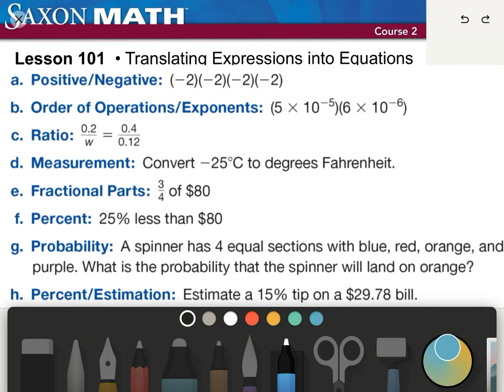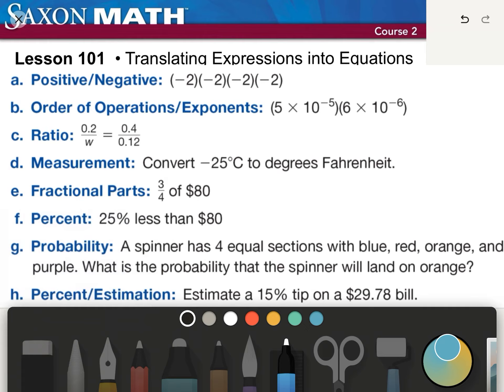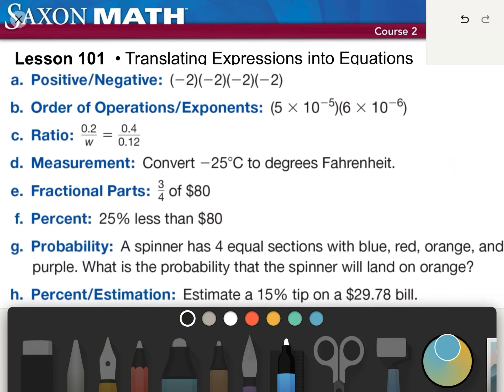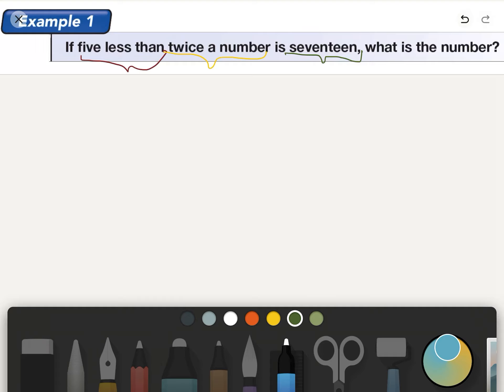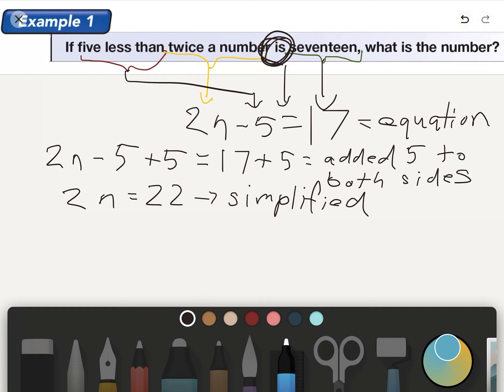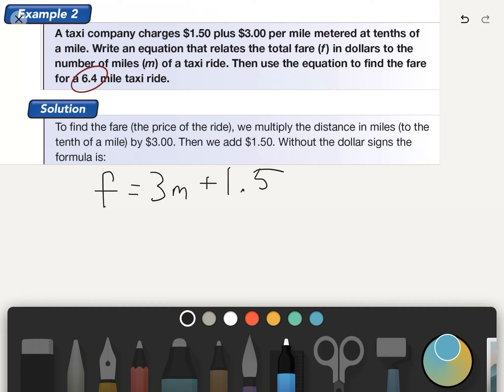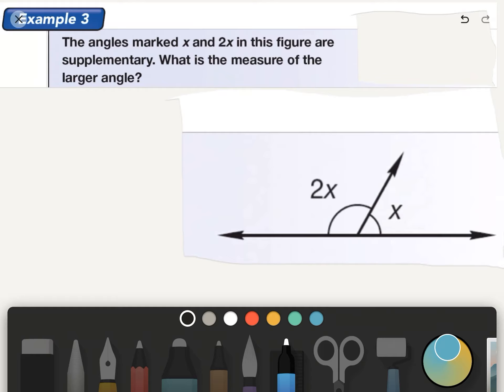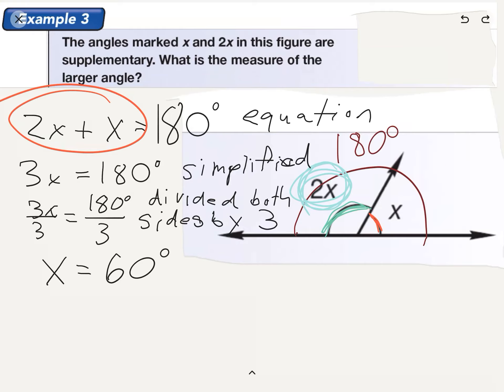Saxon L101 6th Grade: Translating Expressions into Equations